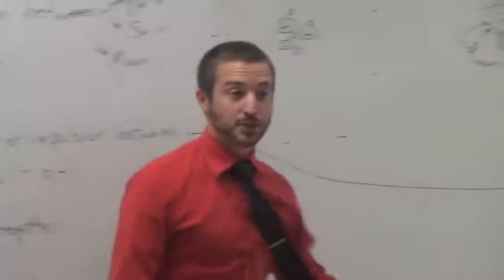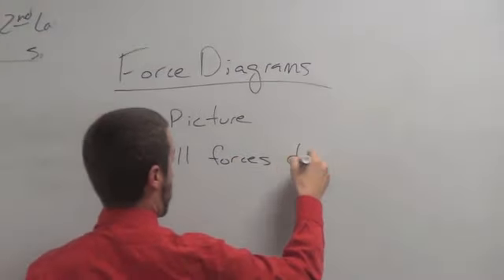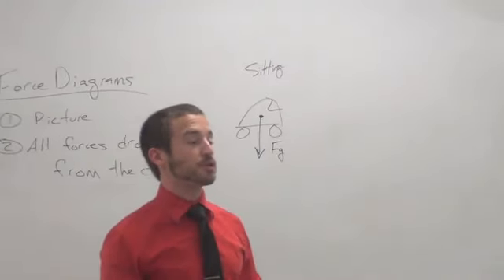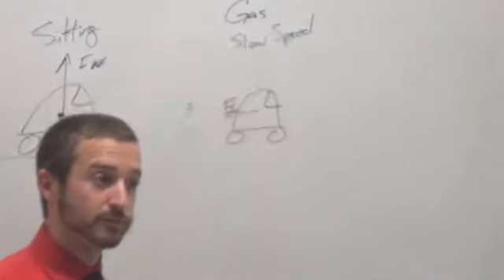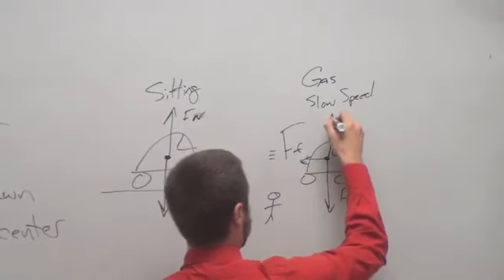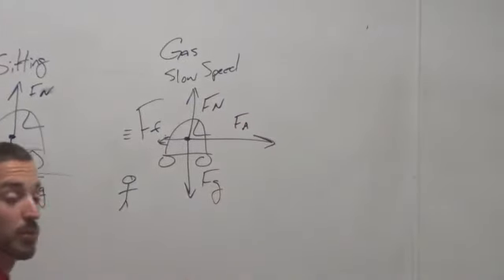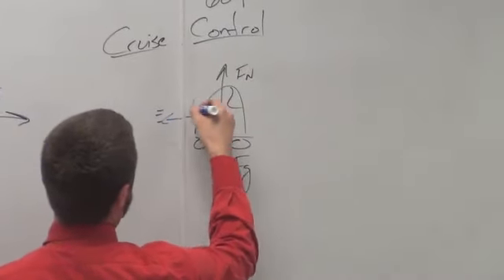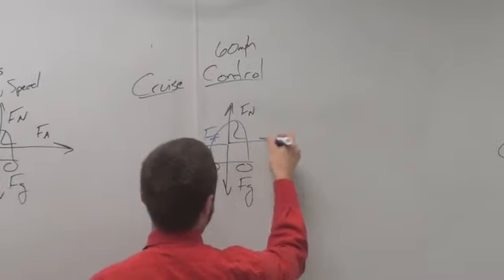Fundamental Forces Force Diagrams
Fundamental Forces Part 7